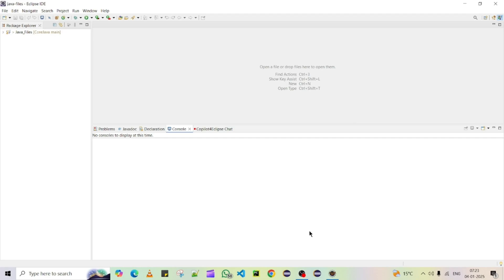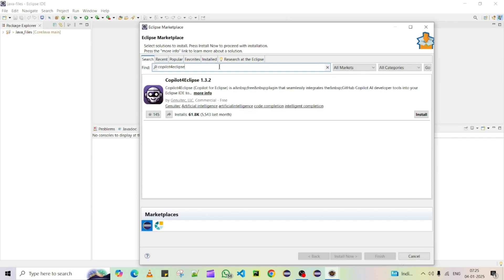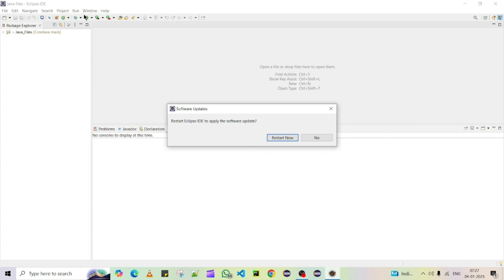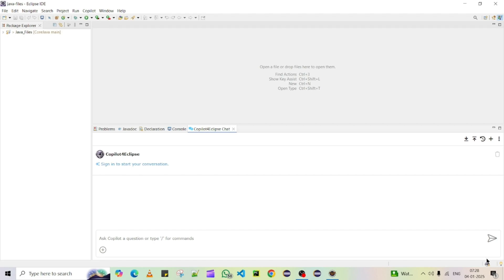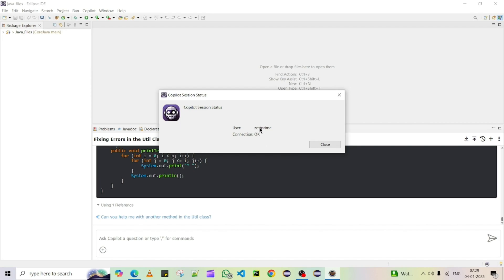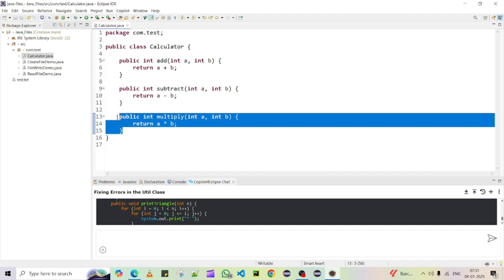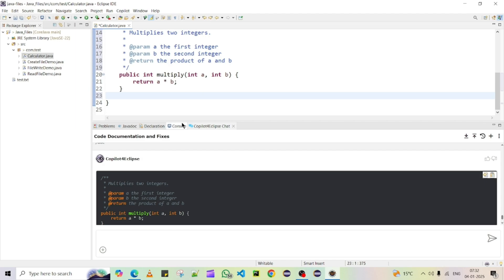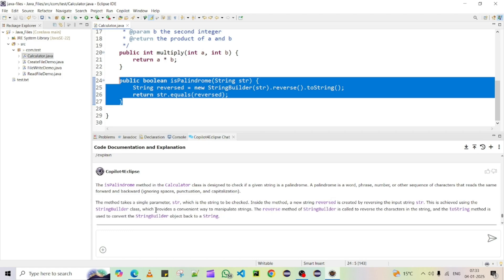GitHub Copilot in Eclipse - Copilot4Eclipse Quick Start | How to Install GitHub Copilot in Eclipse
🚀 Boost Your Coding Efficiency with GitHub Copilot in Eclipse!

In this video, learn how to seamlessly integrate GitHub Copilot into your Eclipse IDE using the Copilot4Eclipse plugin from the Eclipse Marketplace. Follow a step-by-step tutorial to:

✅ Install the Copilot4Eclipse plugin.
✅ Configure and set up GitHub Copilot in Eclipse.
✅ Use GitHub Copilot with real-world coding examples.
✅ Maximize productivity with AI-assisted code suggestions.

🌟 Perfect for developers looking to supercharge their workflows and explore the power of AI in software development!
⏰ Timestamps:
0:00 - Introduction
0:45 - Installing Copilot4Eclipse from Eclipse Marketplace
2:15 - Configuring GitHub Copilot in Eclipse
3:30 - Using GitHub Copilot: Examples & Features
6:00 - Tips for Efficient Usage

🔗 Links & Resources:

Download Eclipse IDE
GitHub Copilot Official Site
Copilot4Eclipse Plugin Details

🛠 Tools Used:
Eclipse IDE
Copilot4Eclipse Plugin
GitHub Copilot